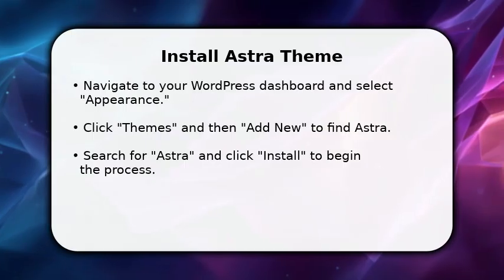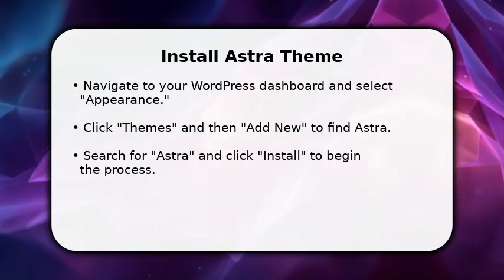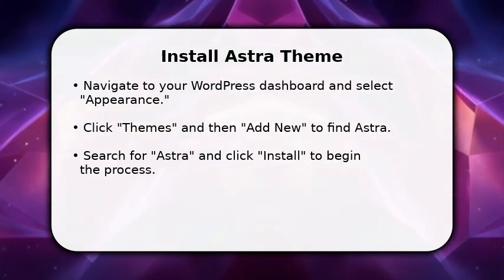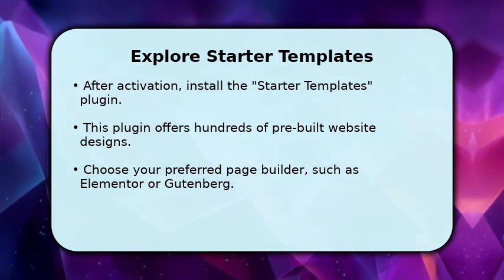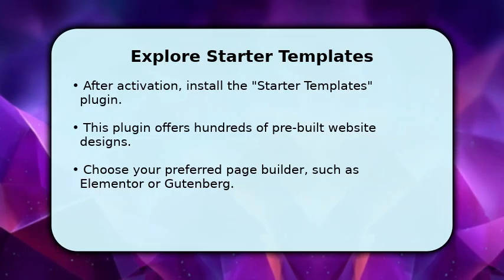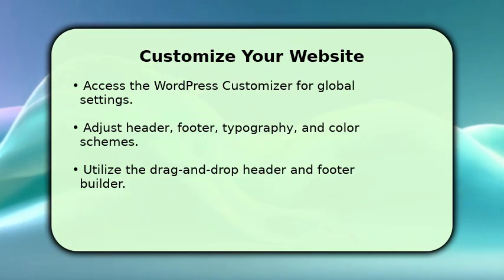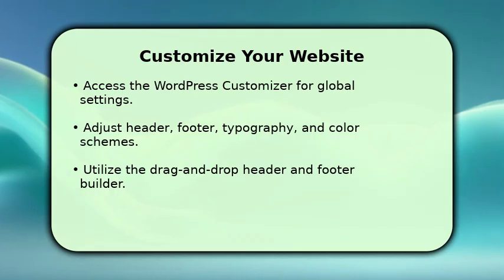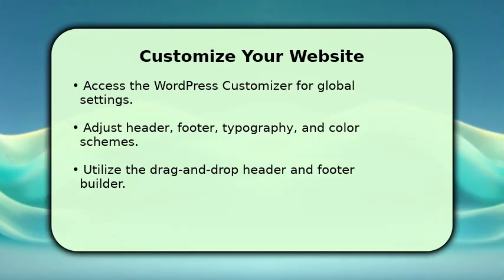How to Activate Astra Theme (UPDATED)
▸ (t) Learn how to activate the popular Astra theme on WordPress. In this video, we'll walk you through the steps to get started with Astra and customize your website's design. From installing the theme to setting up its features, we've got you covered.

activate astra theme, astra wordpress theme, how to activate astra, astra theme tutorial, wordpress theme activation, astra theme setup, activating astra theme, astra theme installation